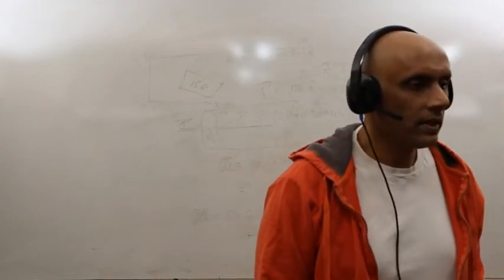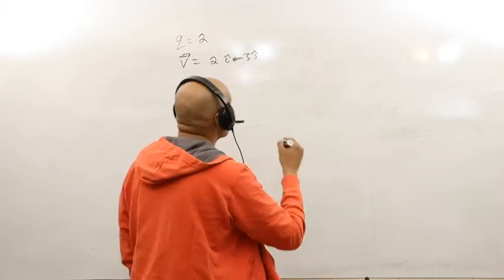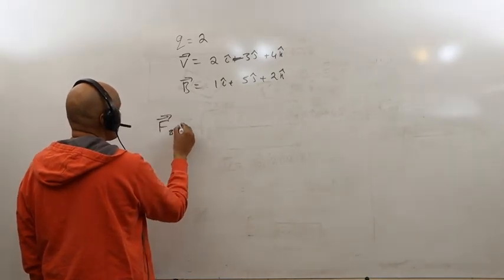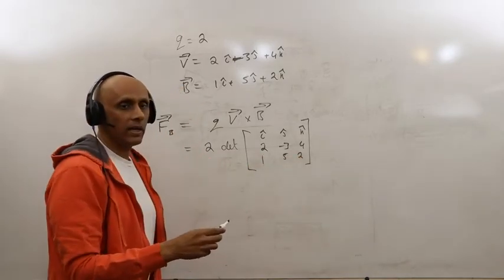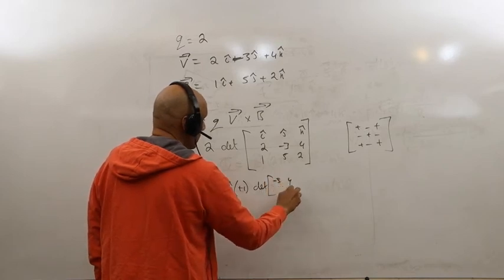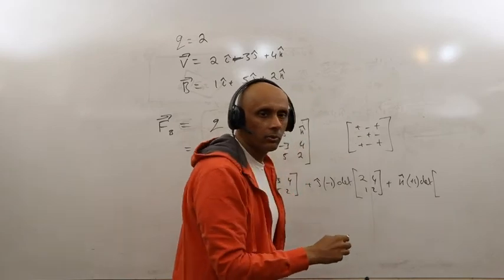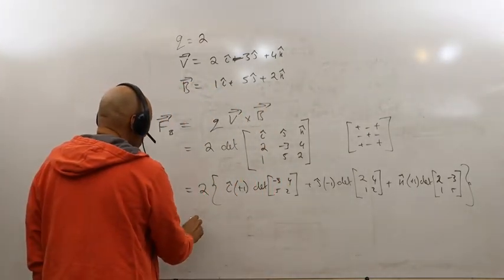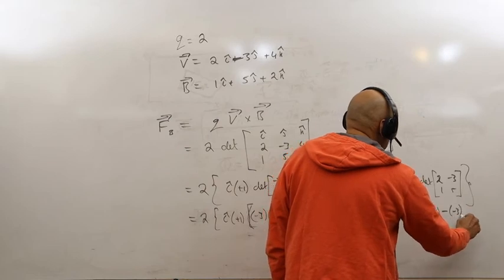Exam Review 3 Question 6